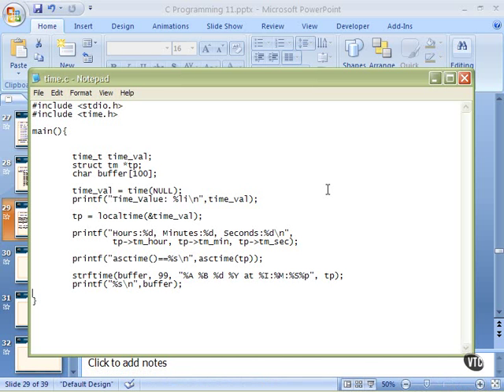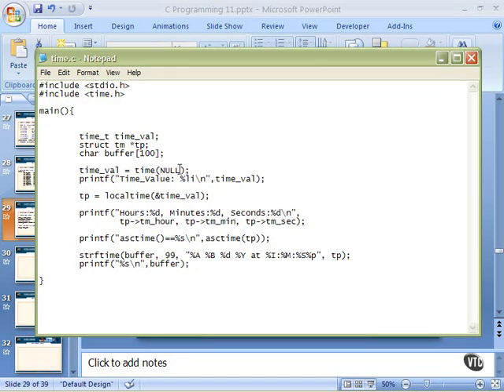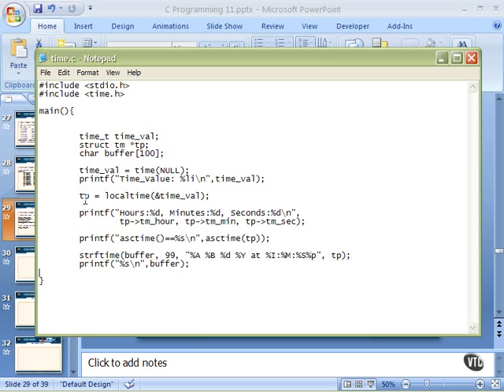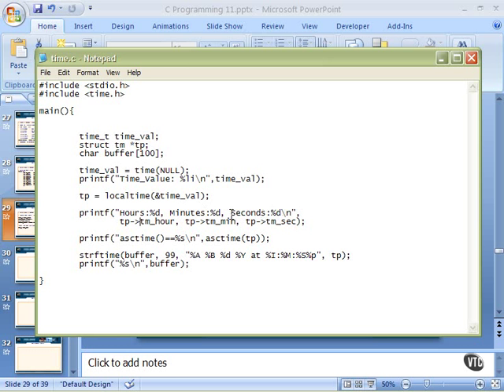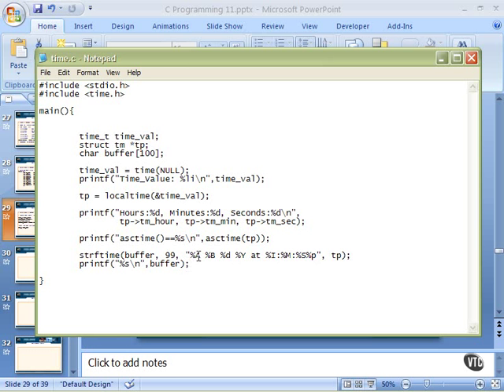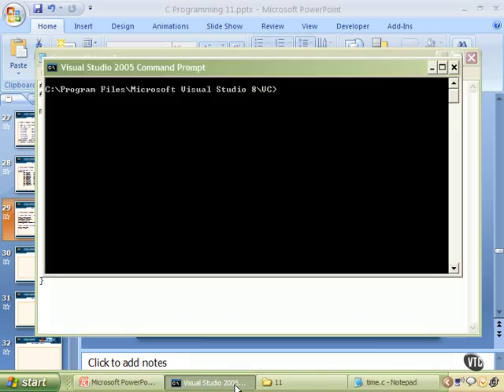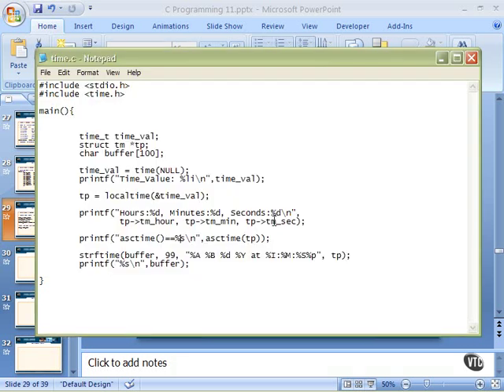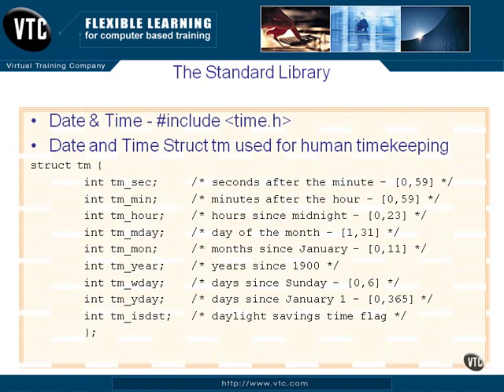11 12 Date & Time Functions PT2